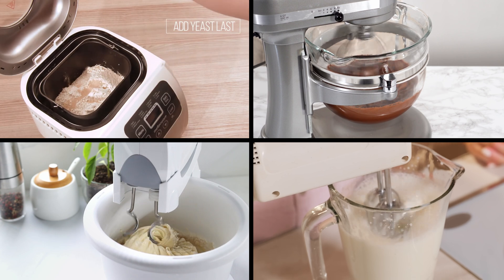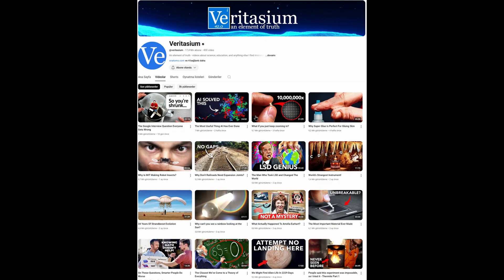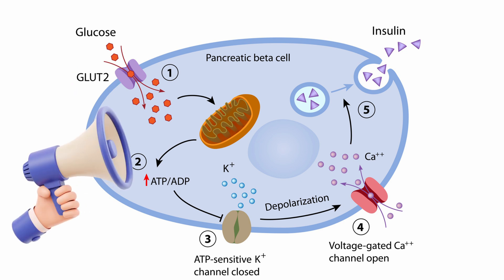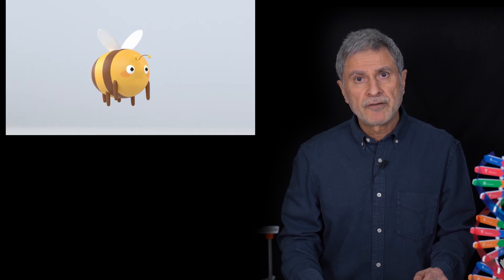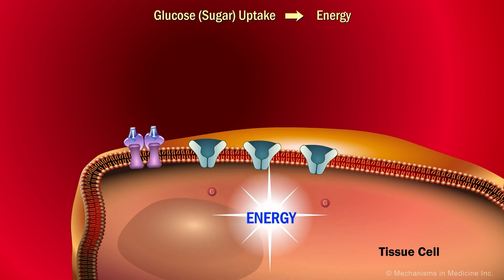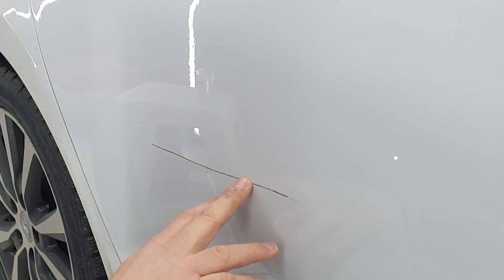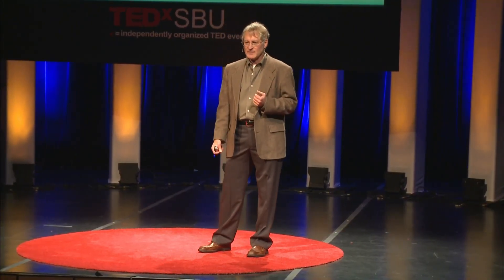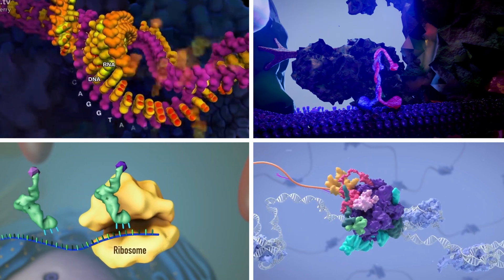Factory producing robots: Ribosomes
ONTOLOGICAL QUESTIONS- 37
"The robot-machines that work for us in the cell are called proteins. The ribosome is the factory that produces all these proteins. In other words, a robot that produces robots. Something like that. In order for us to sustain our lives, 20 thousand different proteins, in other words, 20 thousand different robots, need to work in our bodies.
The manufacturing site of all these robot-machines is Ribosomes. In order to produce something in the ribosome, the formula for the thing to be produced is needed. This information is in the DNA. The DNA is in the cell nucleus. The cell nucleus is like a computer like this. It has a DNA library in it. We called it the cell nucleus. There is 10 times as much information in this as the 30 volumes of encyclopedias you see. There are 3 billion of these base pairs in each cell DNA. And there is a production formula for 20 thousand different proteins in it.
Let's go through an example..."

Text and compilation: Veysel Ayhan
YOUTUBE IMAGES AND INFORMATION SOURCES
Molecular basis of mRNA transport by a kinesin-1–atypical tropomyosin complex
Insulin mRNA is stored in RNA granules in resting beta cells
Kinesin Transports RNA: Isolation and Characterization of an RNA-Transporting Granule
The role of GLUT2 in glucose metabolism in multiple organs and tissues